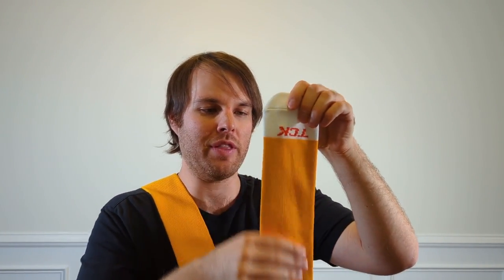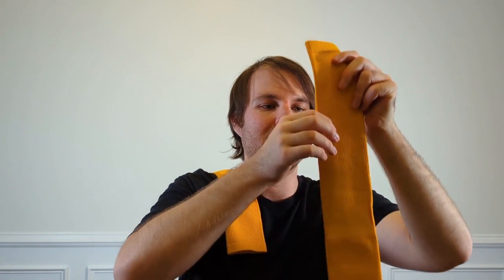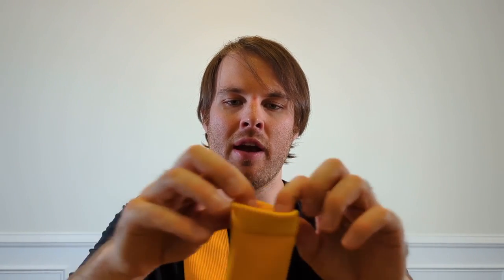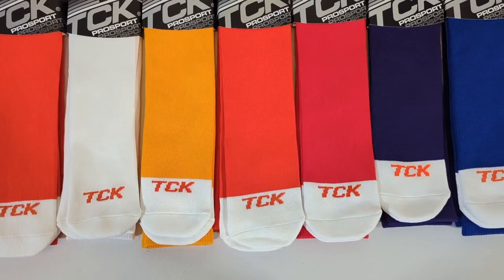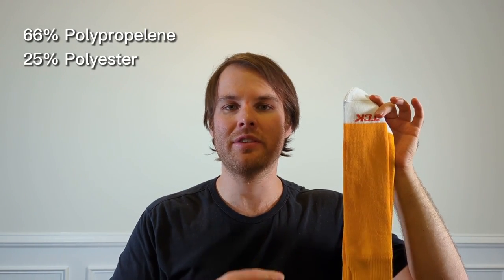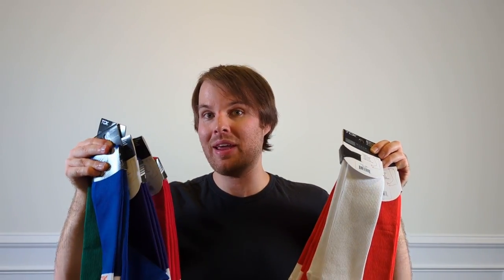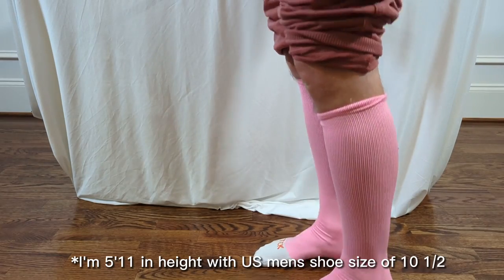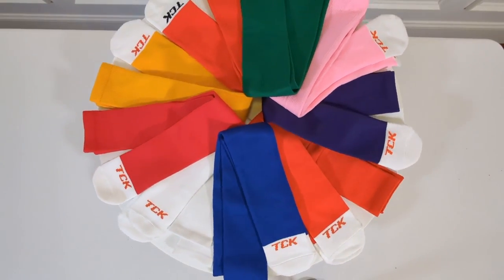This is the TCK Athletic Tube Socks!